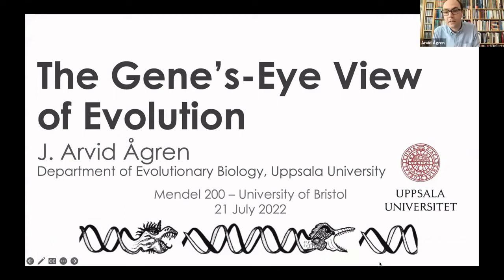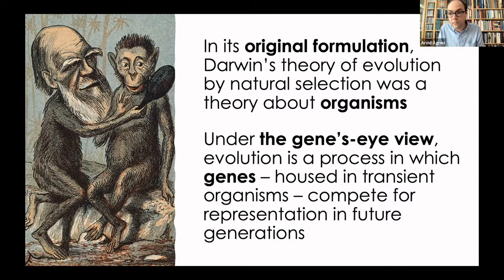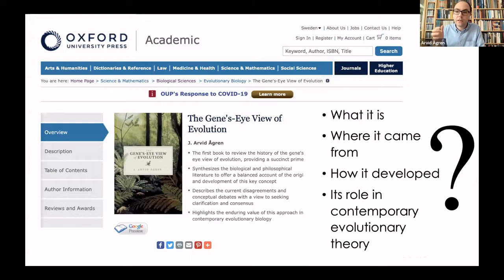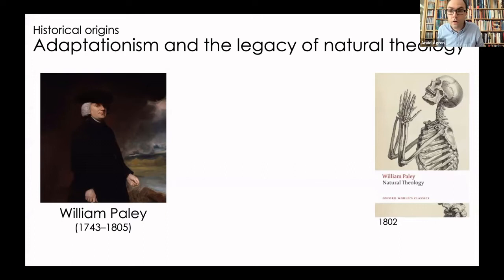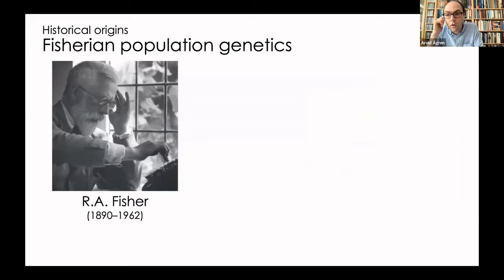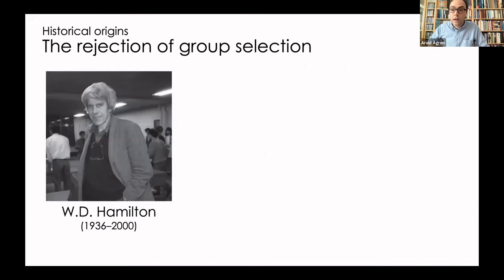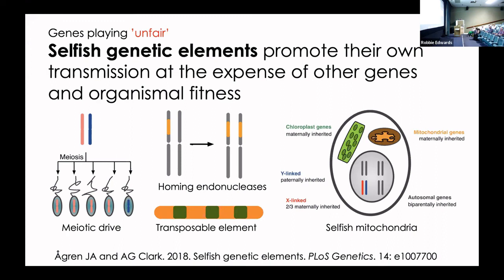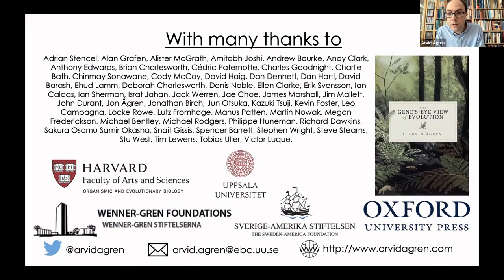The gene's-eye view of evolution - Arvid Ågren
As part of the Mendel @ 200 conference held in Bristol and online in July 2022, Arvid Ågren spoke about "The gene's-eye view of evolution".